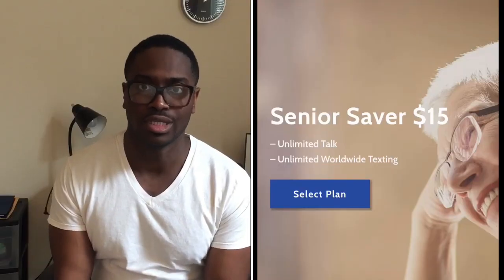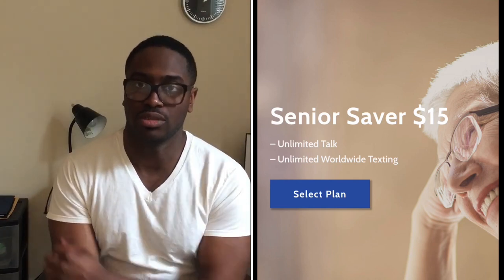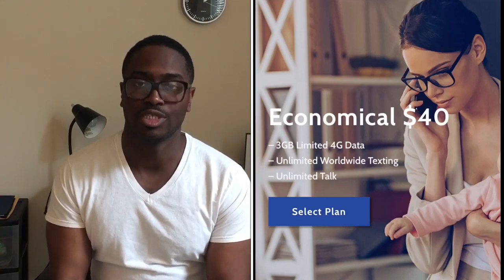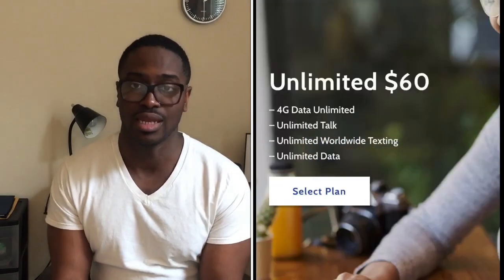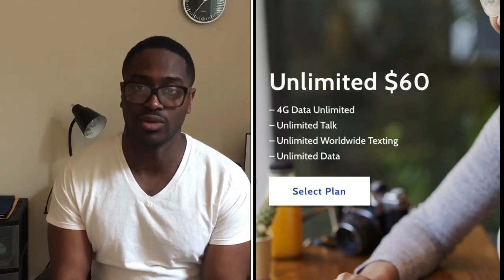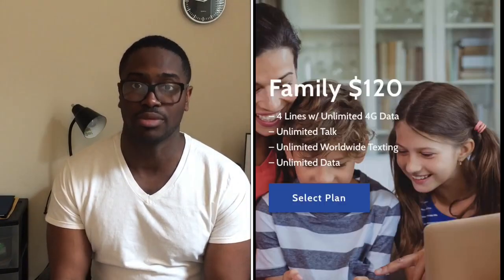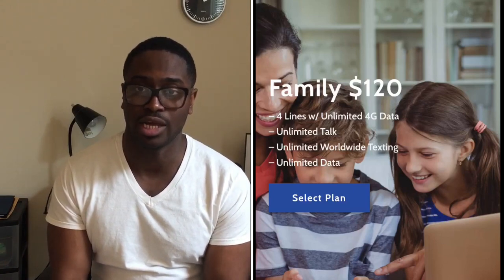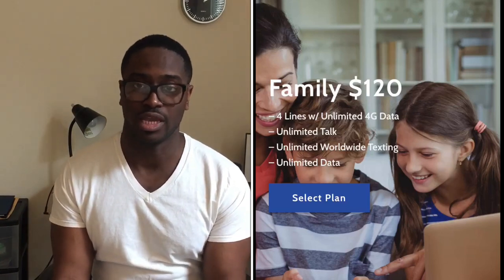Figgers Phone Service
Feel Free to skip ahead to different parts of the video:

Cell Phone Plans 1:05
Setting Up Service 2:31
Like Versus Dislikes 7:41

If you'd like to learn more about Figgers Communications visit their